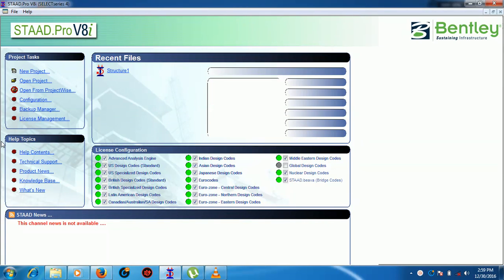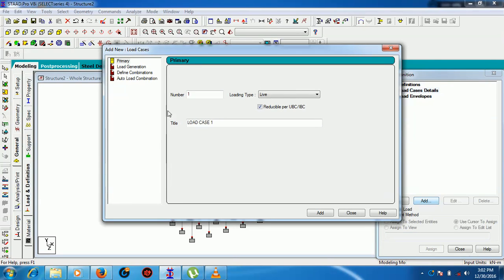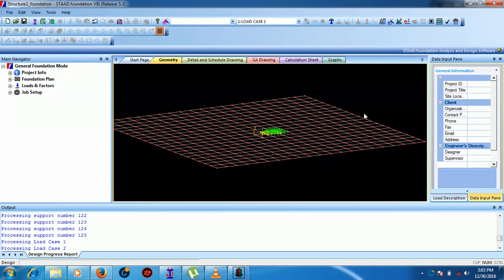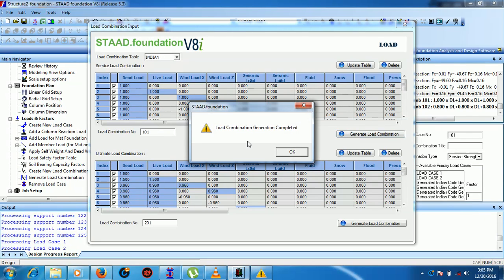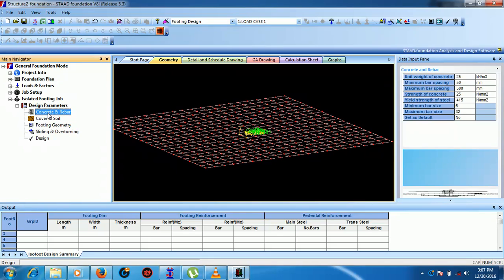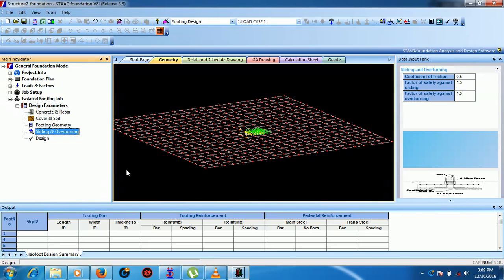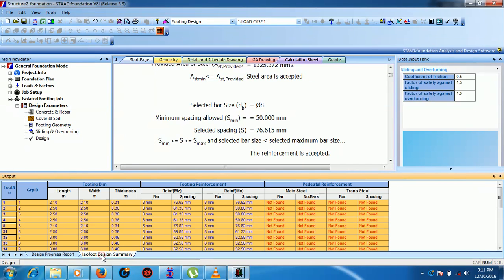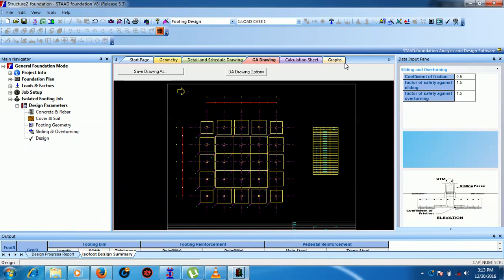Staad Pro Foundation design in Full Detail